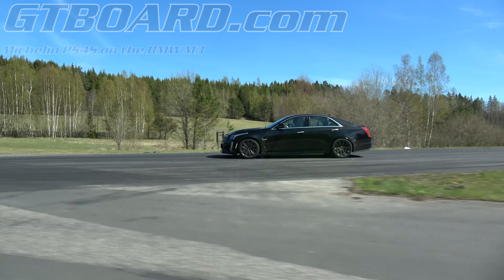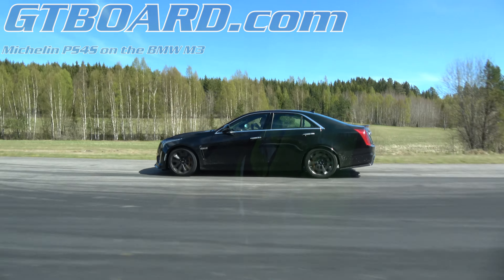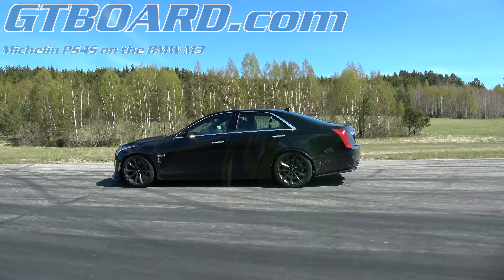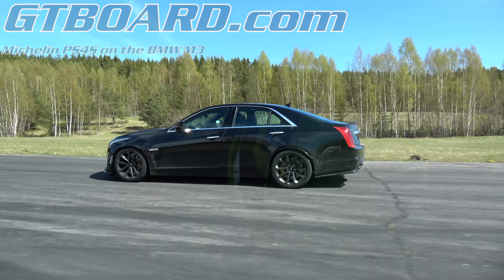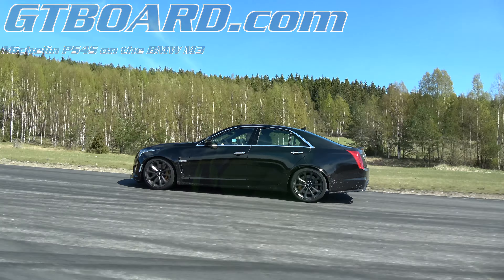[4k] NEW Cadillac CTS-V vs BMW M3 JB4 ECU + downpipes (475 RWHP)